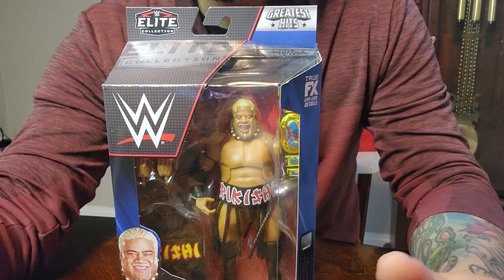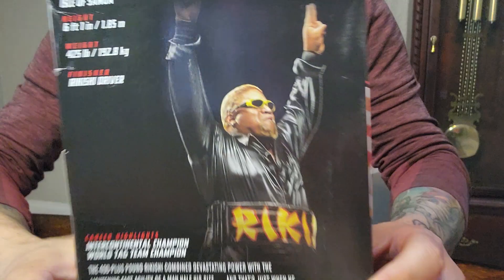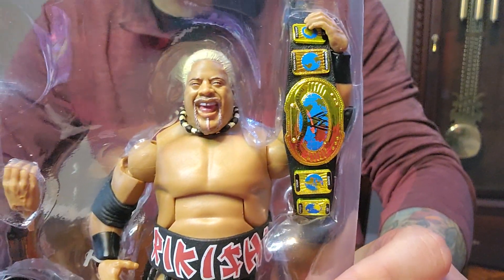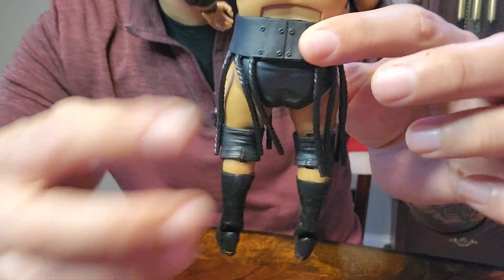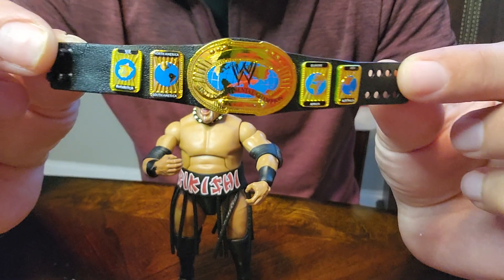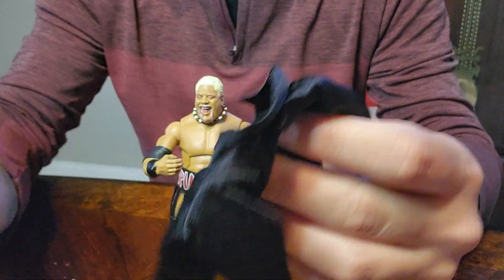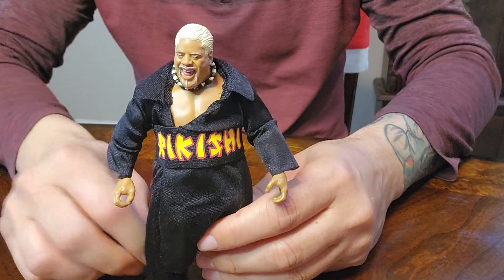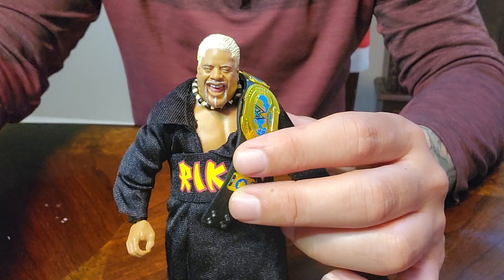WWE ELITE GREATEST HITS RIKISHI UNBOXING